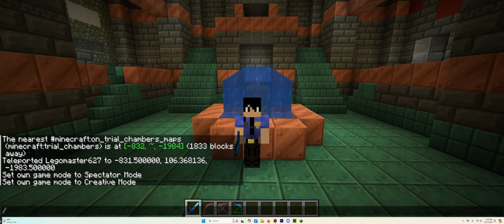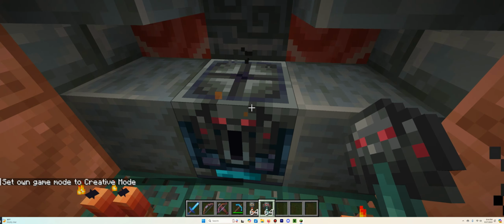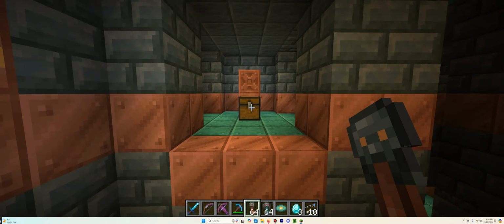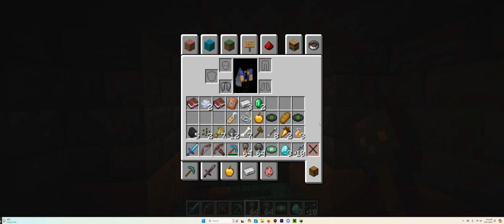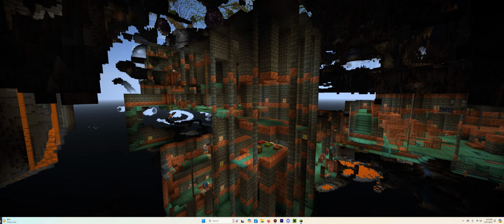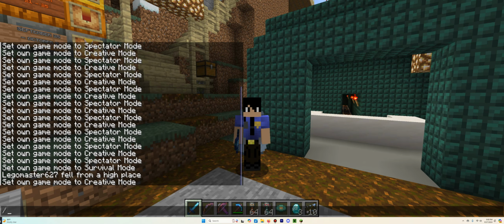Lego's Island: Exploring The Rest Of The Trial Chamber! :D September 17,2024!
NEXT Episode: September 19!